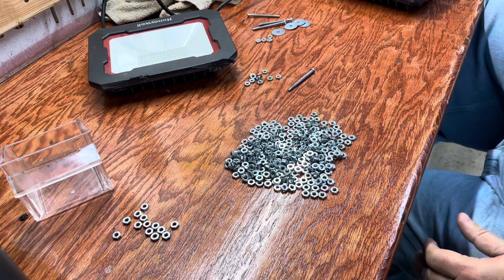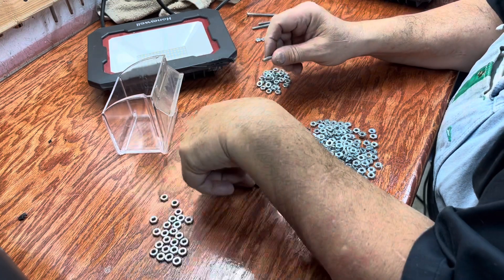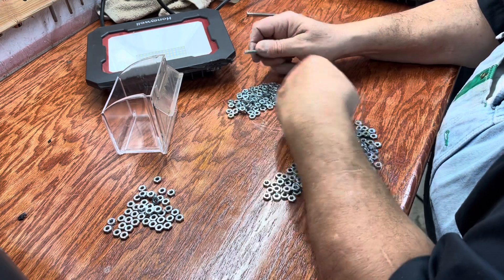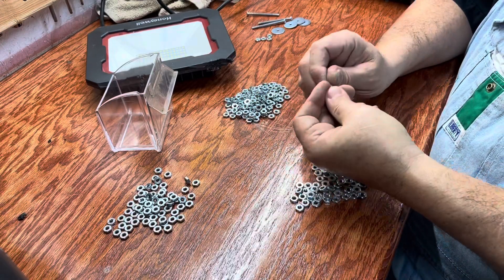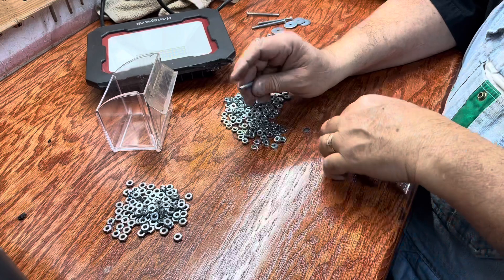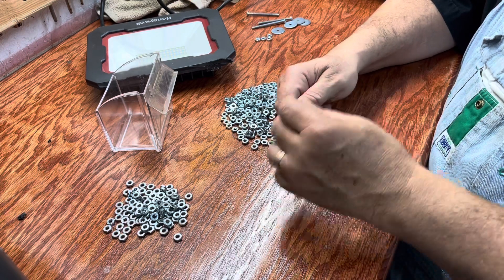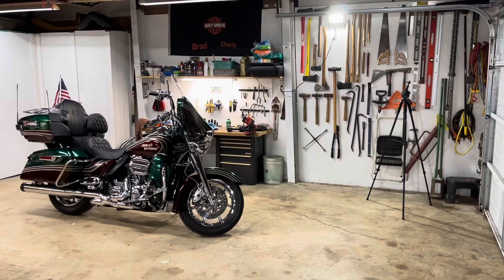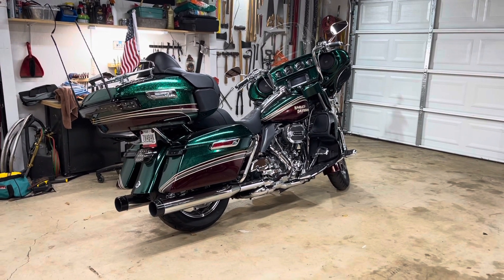Separating my nuts and talking and installing lights in the garage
Yep, you read that right. My nuts were different sizes. I finally got around to separating my big nuts from my smaller nuts. Whilst doing that, I share a story about my trip through humanity, kindness, generosity, and darkness and arriving at the light again. Then, I removed a couple of old lights off the shop trailer and installed them in the garage.